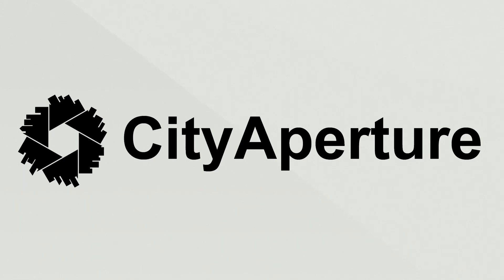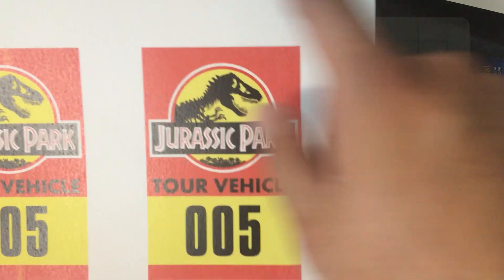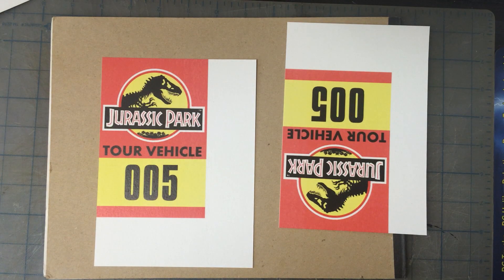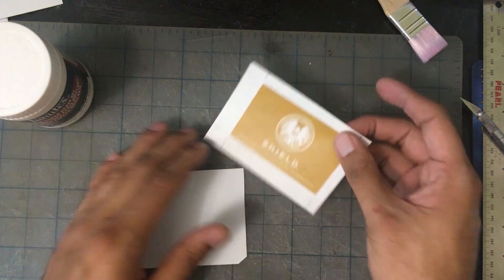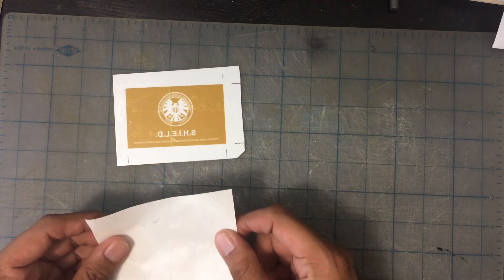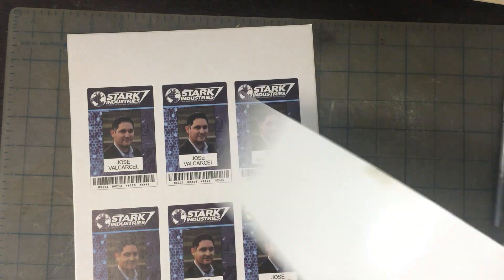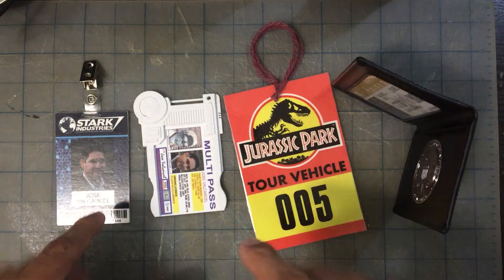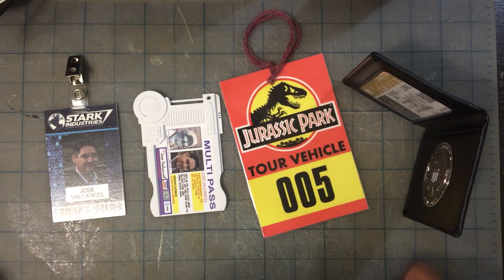Making some Sci Fi Paper Props - Part 2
This week, I'm back and printing the Science Fiction Paper Props, for the 5th Element, Marvels Agents Of Shield, Stark Industries and Jurassic Park, that I designed in my last video.  I printed this paper props 3 ways, First just on Bristol Board, then on Sticker paper (to attache to different things and finally on transfer paper.

Here is a link to all the files in PSD format

Here is the link to make your Agents of Shield Badge

Here is a link to the WISH Wallet for Agents of Shield